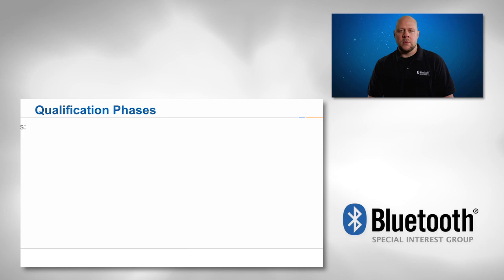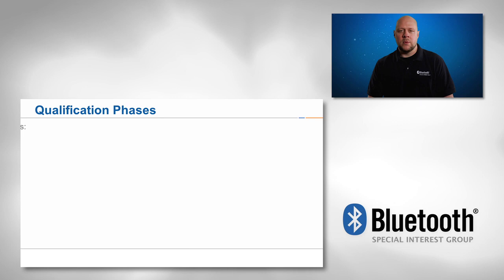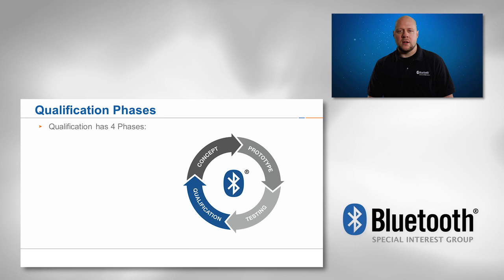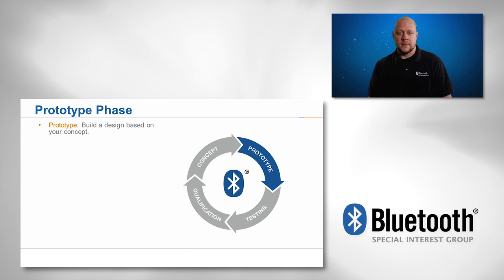Bluetooth Qualification | Ch. 1: Phase 2 - Prototype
Tim Eichelberger from Bluetooth SIG goes over phase two of the qualification program, talking about the prototype.